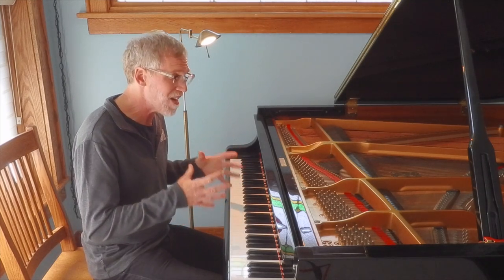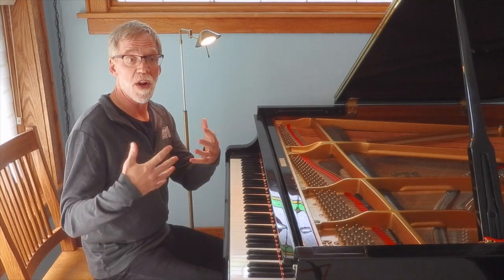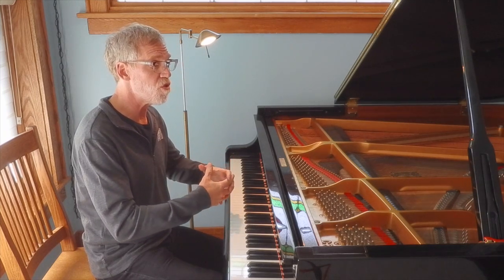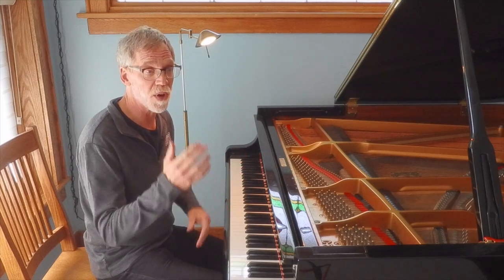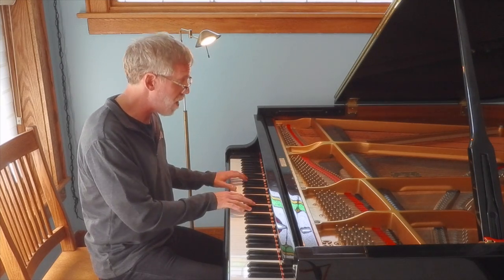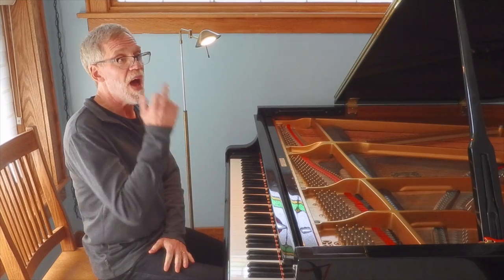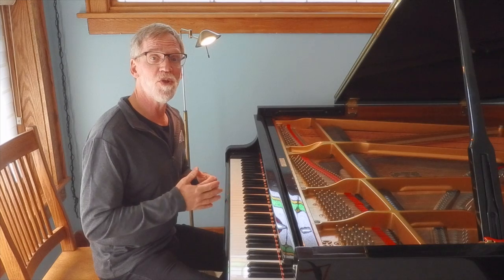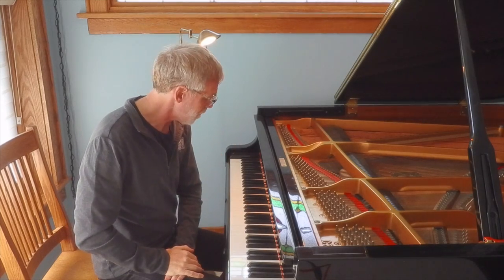Burge: Prelude No. 1 - for MUSC-191 Class 2020/21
As a university professor and composer at Queen's University in Kingston, Ontario, Canada, I have always tried to inject a composition component into the first-year harmony and analysis course (MUSC-191).  In recent years, the students in this course have had to write a prelude for solo piano in the fall term and by way of introduction to the possibilities of what a prelude can be, I have played one of my own 24 Preludes for Solo Piano each week for the students. This fits nicely into the 24-week duration of a full-year course at Queen's.

With the 2020/21 academic year requiring online instruction of this course due to COVID-19 restrictions, I decided to record a weekly video presentation/performance.  Initially I had made intended for these videos to be set for private viewing only by the current students in MUSC-191, but some upper year students, hearing of the videos, requested permission to see them. I have, therefore, decided to make the videos available for public viewing, but do note that the specific intent of the videos is to connect with my MUSC-191 class.

If interested, do check my website for information on purchasing the score